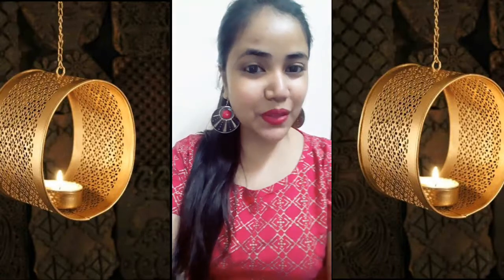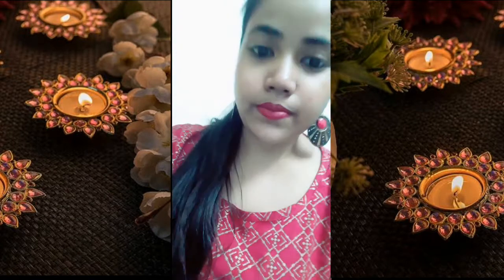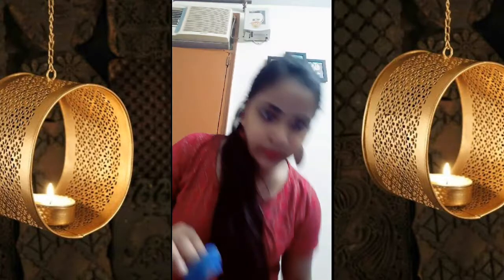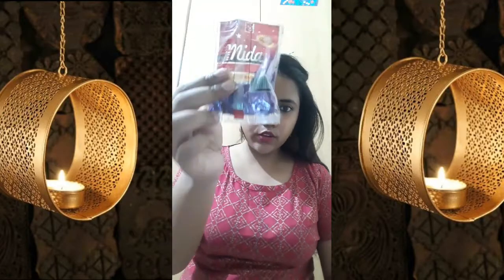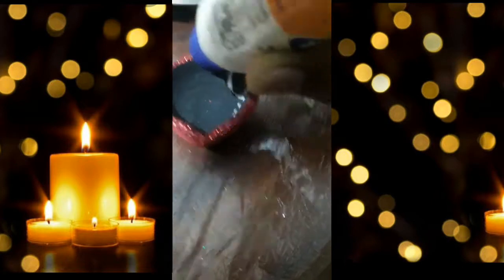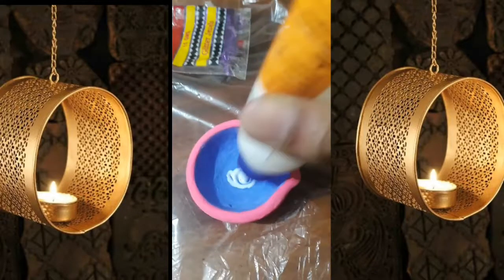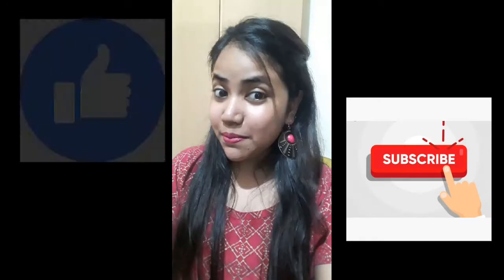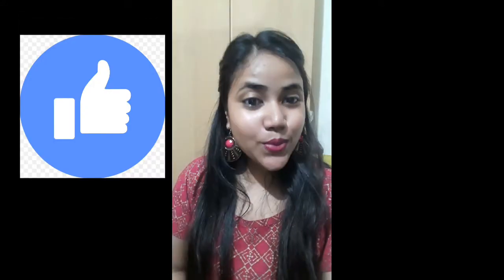Diya decoration at home /for Diwali | Diwali 2019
Hi guys this is the diya decoration which is very easy to decorate at home . Try it and and do let me know ..

Happy Diwaliiiiii !!!